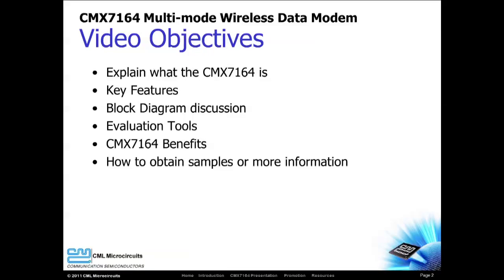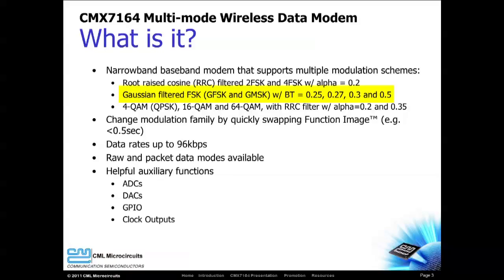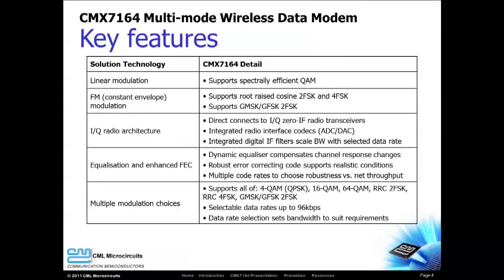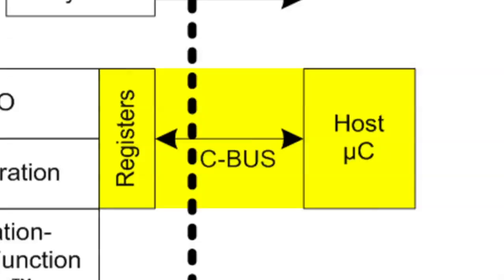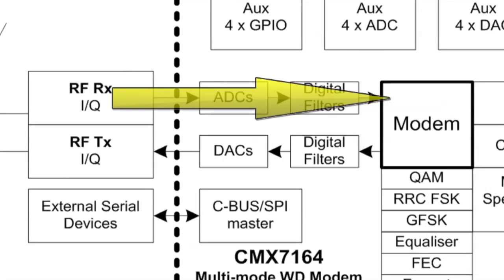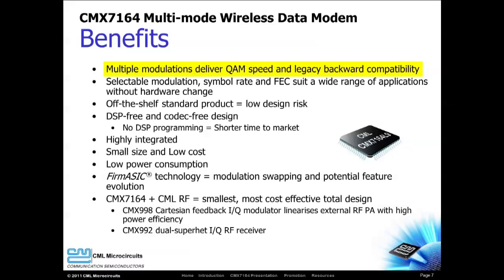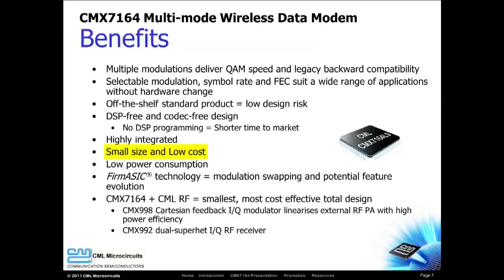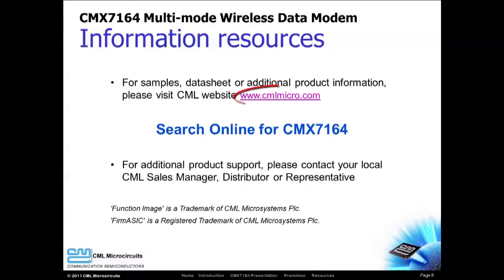CMX7164 Multi-mode Wireless Data Modem - Product Introduction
CMX7164 Product Introduction Video

Further information on the product as well as a datasheet can be found

The CMX7164 is a complete baseband modem system delivering multiple modulations for narrowband applications. These include M2M systems over dedicated channels, digital Software Defined Radio (SDR), high-speed wireless data and SCADA systems. The half-duplex device operates up to 96kbps in 25kHz and it supports 6.25kHz, 12.5kHz and 25kHz bandwidths, making it ideal for narrowbanding migration worldwide.

Video featuring, created and edited by Ron Hunter, Applications Engineer at CML Microcircuits.